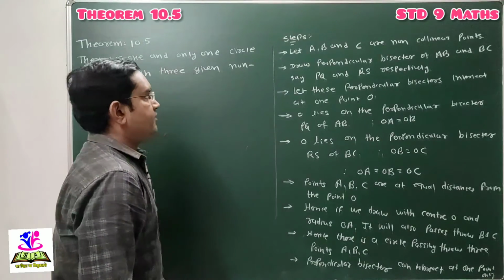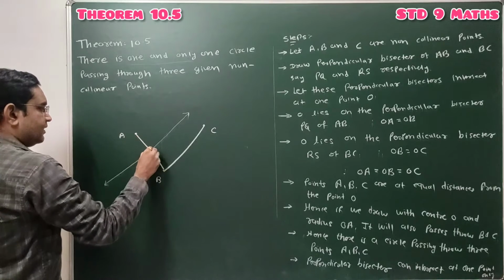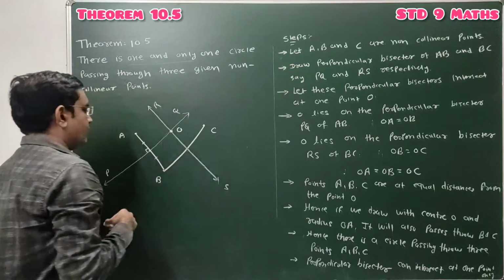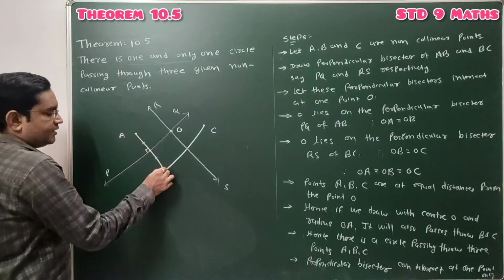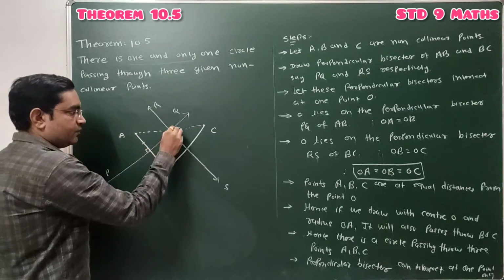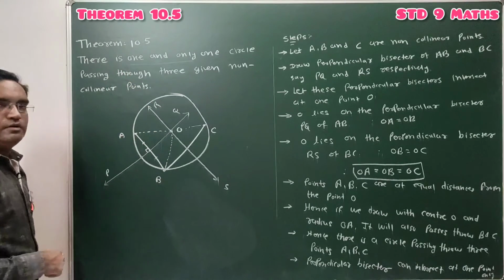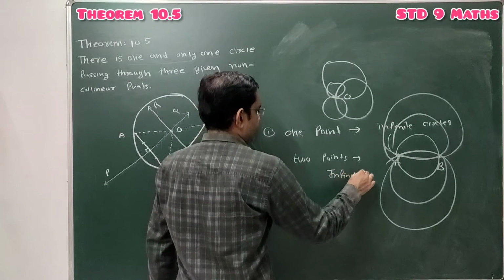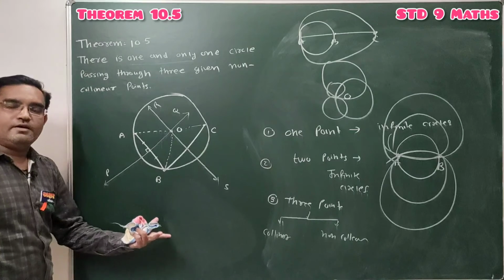STD 9 // Maths // Ch 10 Circles // Theorem 10.5